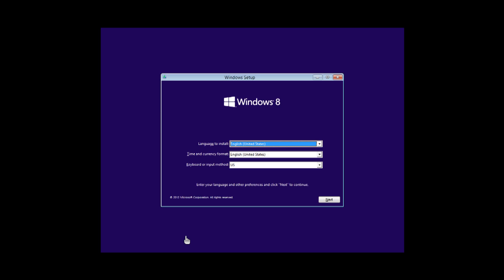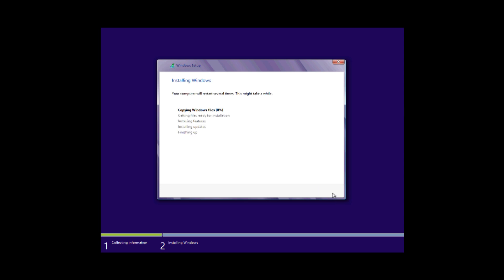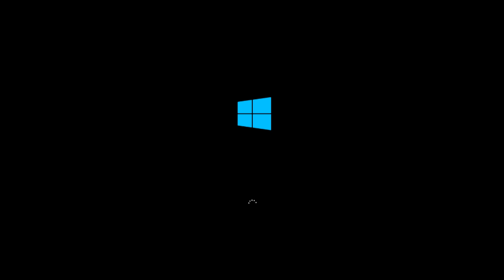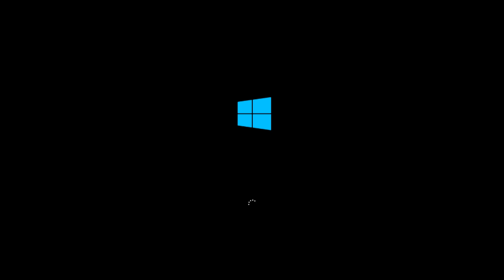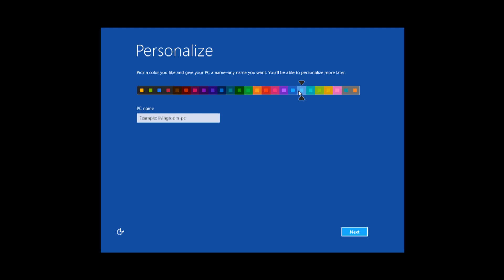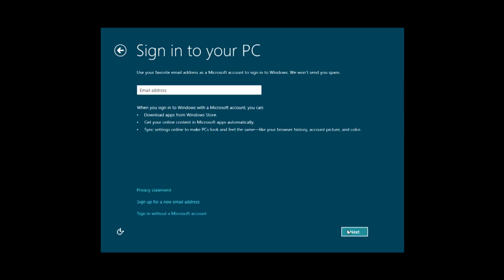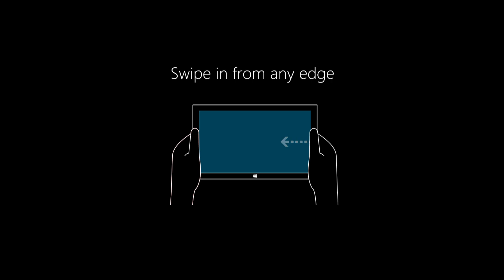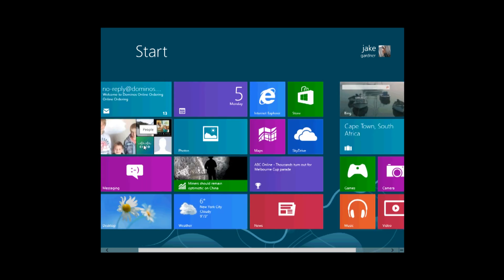Installing windows 8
This is an install of windows 8 Professional, it doesn't not matter what version of windows 8 you are installing they all have the same process.